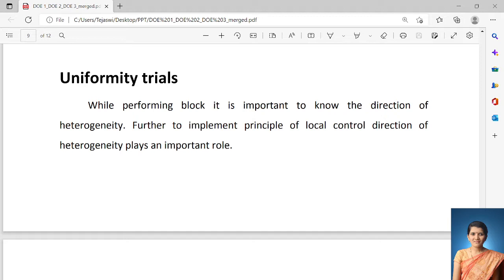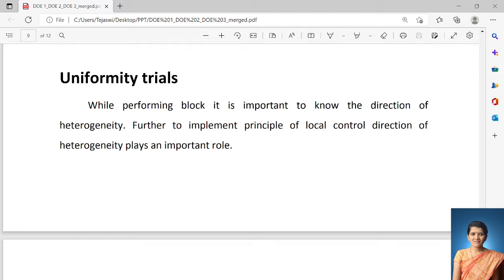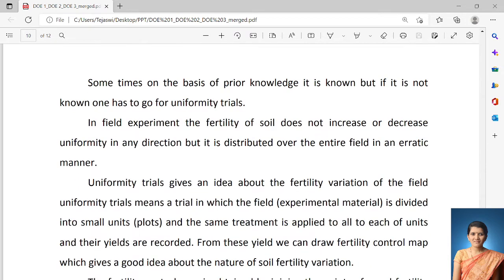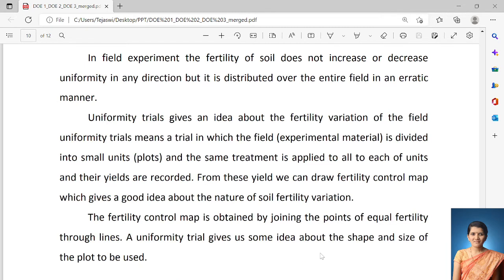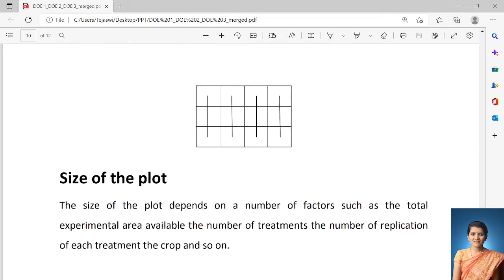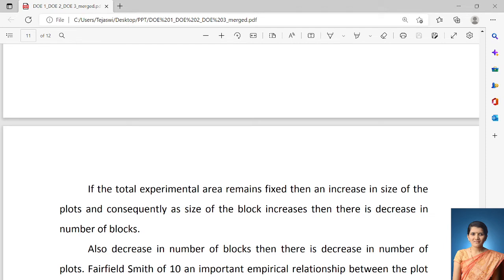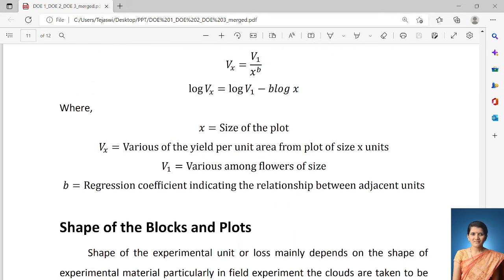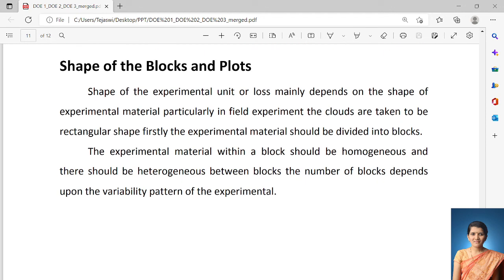Designs of Experiments 4